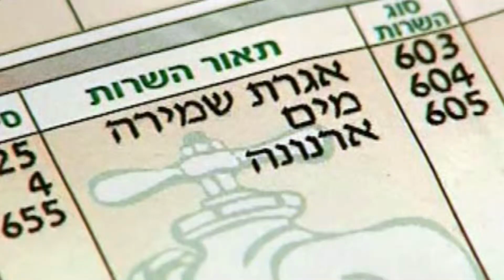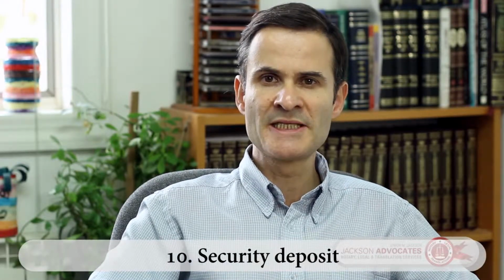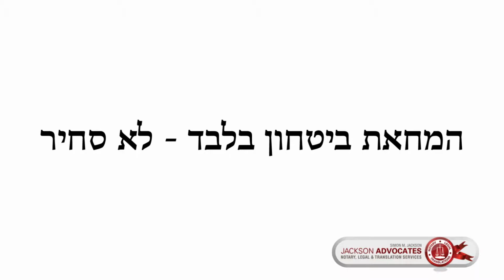Tips and Tricks on Rental Contract Negotiations in Israel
by Israeli notary, lawyer and professional translator, Simon M. Jackson.